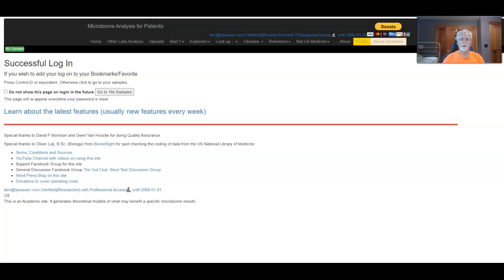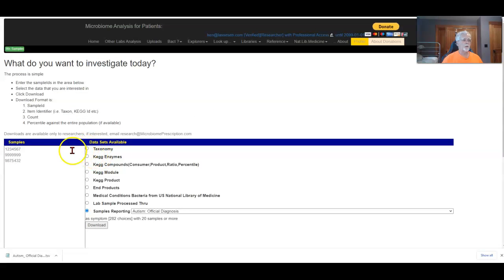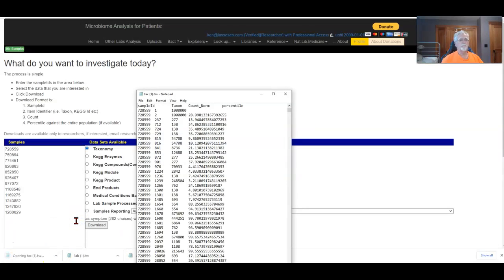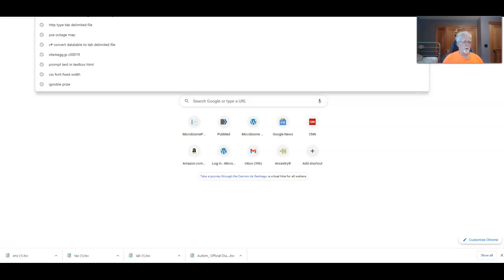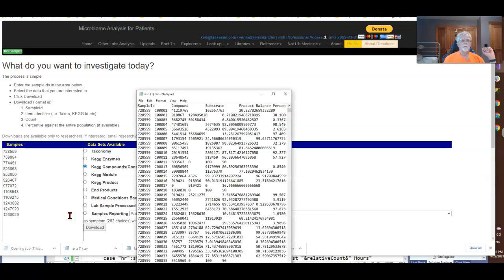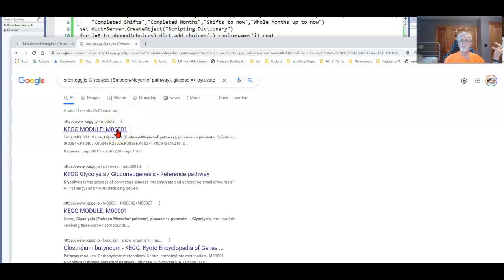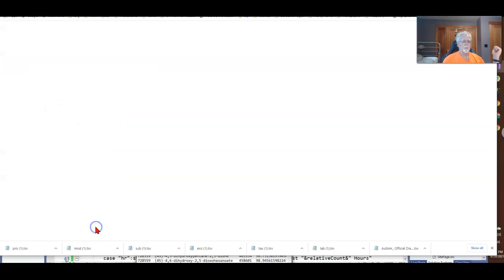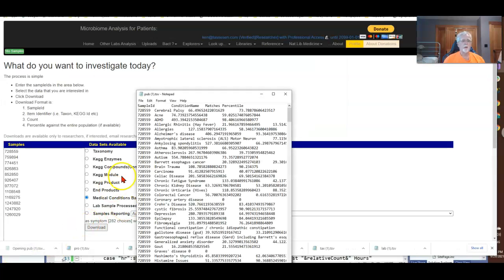Walkthru of the Researcher Page giving access to biota data